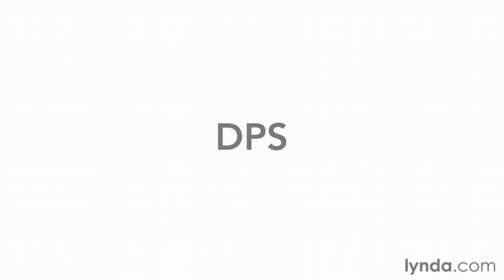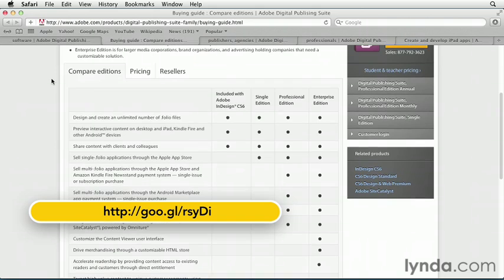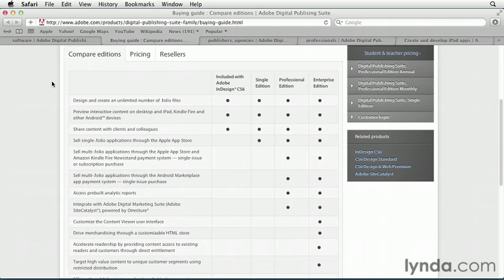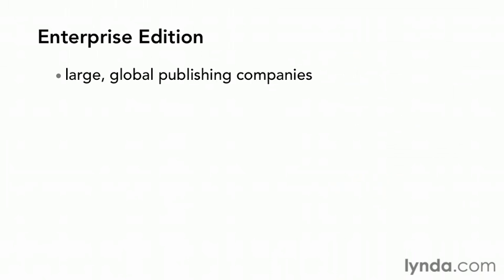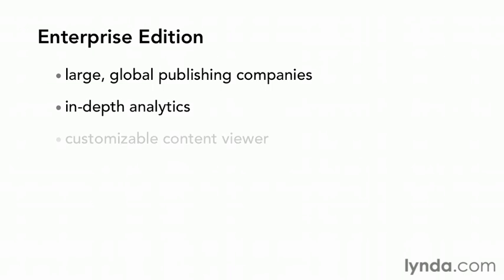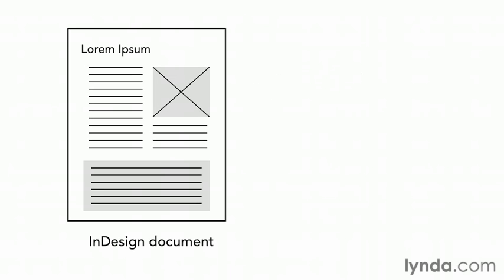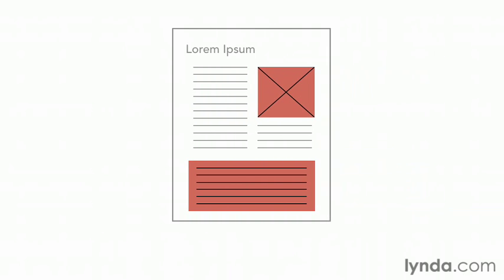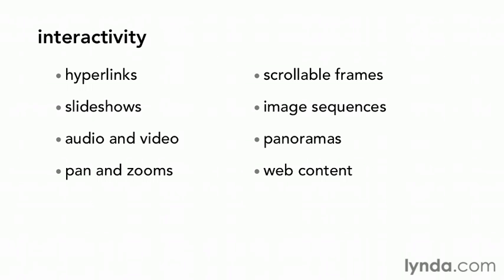An overview of the DPS workflow and the publishing process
InDesign CS6 Interactive - An overview of the DPS workflow and the publishing process